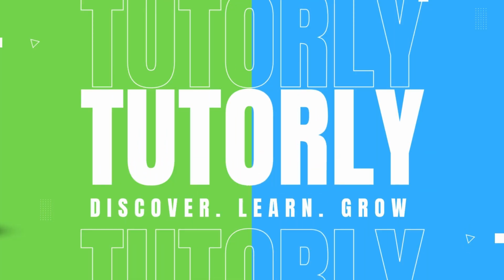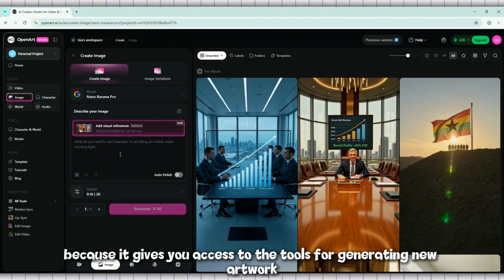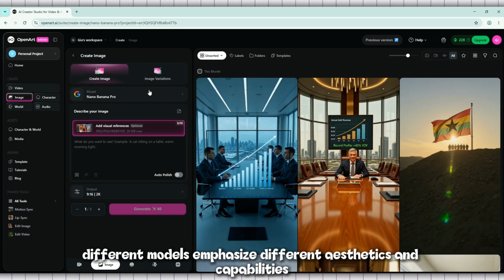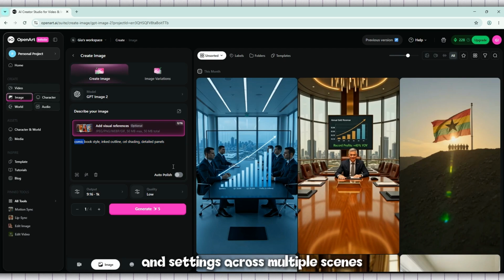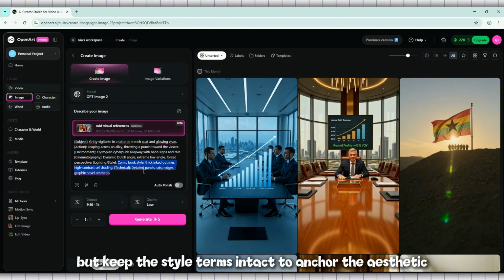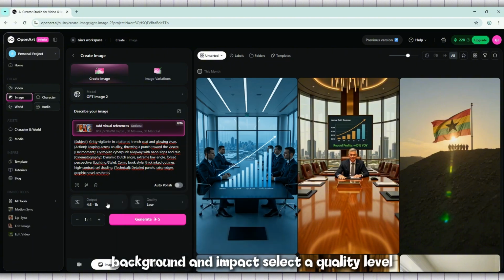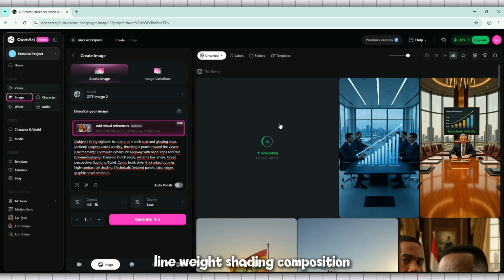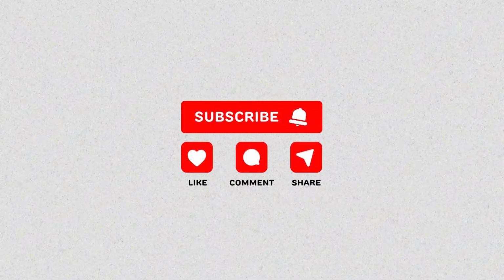How To Make Comics Using Openart AI (2026 Guide)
Discover the future of comic creation with Openart AI in 2026. Learn how to create amazing comics using this innovative technology. From concept to completion, explore the possibilities of AI-generated art and take your comic book creations to the next level. Get ready to unleash your creativity and bring your imagination to life with Openart AI. Whether you're a seasoned artist or just starting out, this technology is set to revolutionize the world of comics. Stay ahead of the curve and find out how you can create stunning comics with Openart AI in 2026.